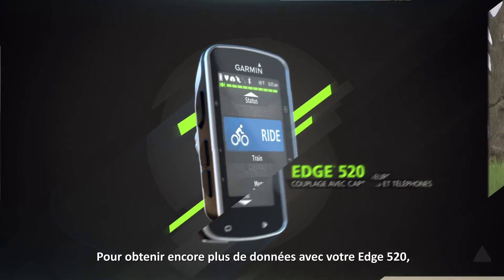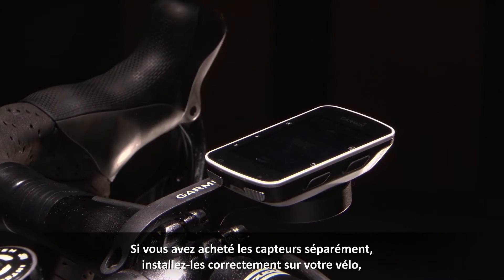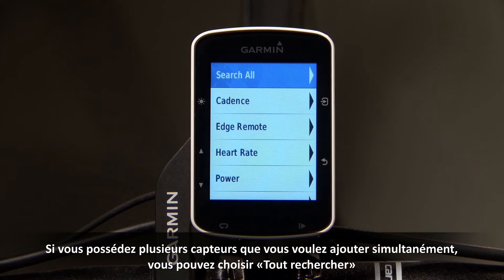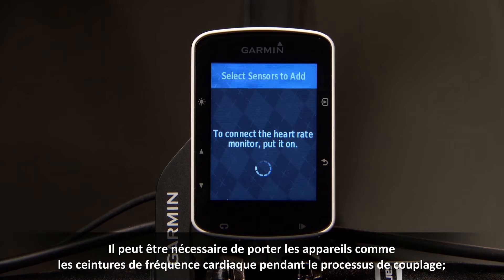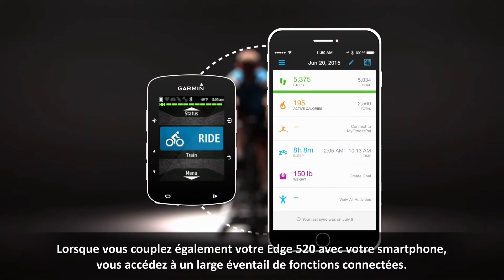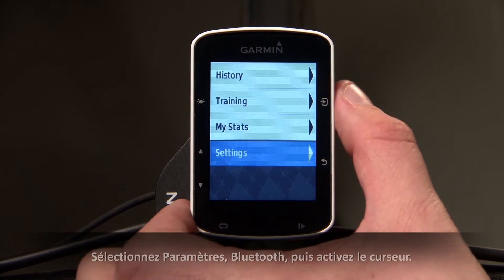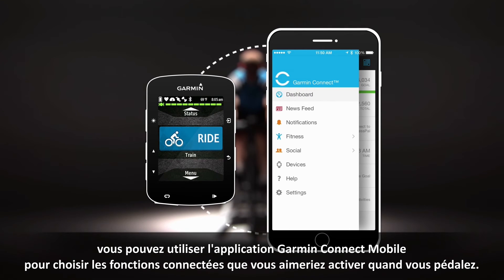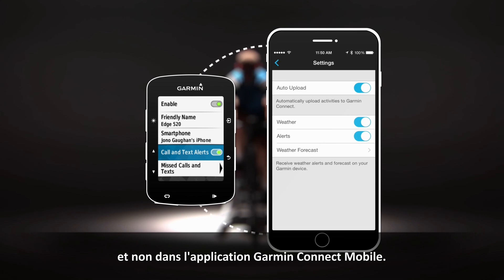Garmin Edge® 520 - Couplage Smartphone et capteur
Dans cette vidéo, découvrez comment coupler votre smartphone et vos capteurs pour obtenir encore plus de données avec votre Edge 520.